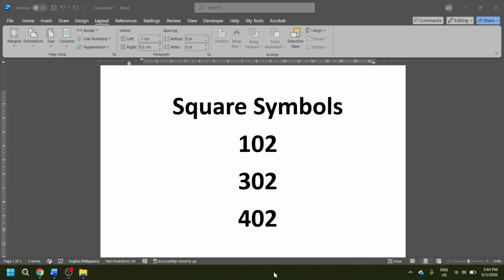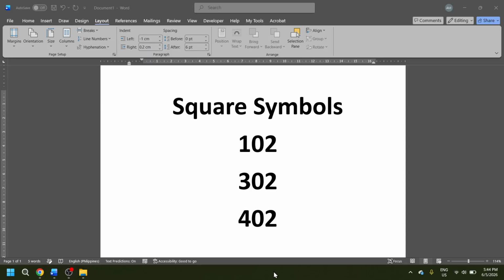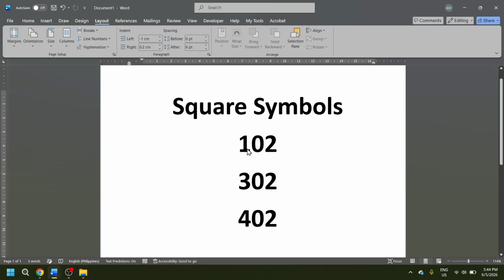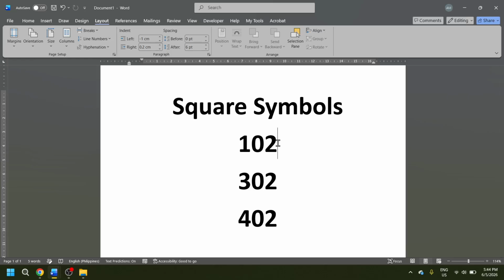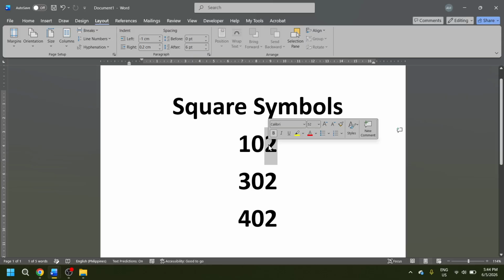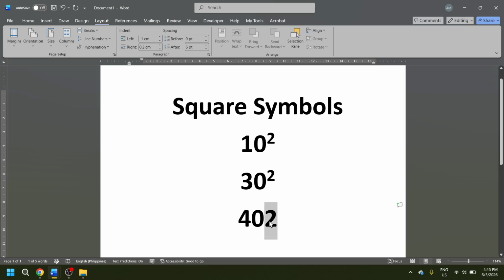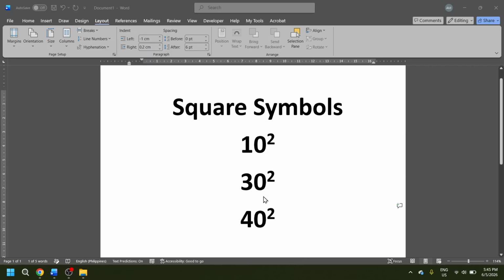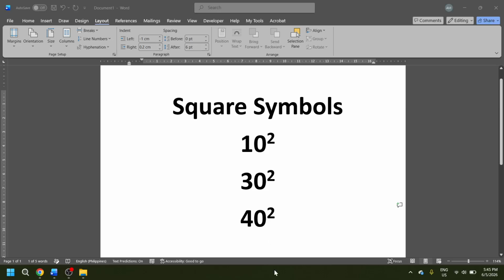How to Type Square Symbols Instantly With This Microsoft Word (Tested)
In this video, we discuss how to type square symbols instantly with this Microsoft Word shortcut. Learn the keyboard shortcut for square symbol using Ctrl + Shift + Equals to convert any number into a superscript, saving you from menu diving. This superscript shortcut word method works for any character, making it the fastest way to type squared symbol in Microsoft Word.

00:00 Introduction to Square Symbols
00:22 Two Quick Steps Overview
00:38 Typing the Number 2
01:12 Highlighting the Number 2
01:33 The Keyboard Shortcut Revealed
01:57 Square Symbol Transformation Demo
02:18 No Menu Diving Needed
02:41 Works for Any Number or Letter
02:55 Never Waste Time Again